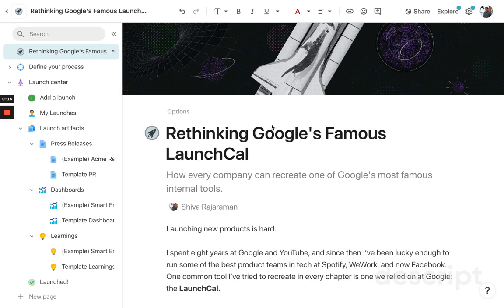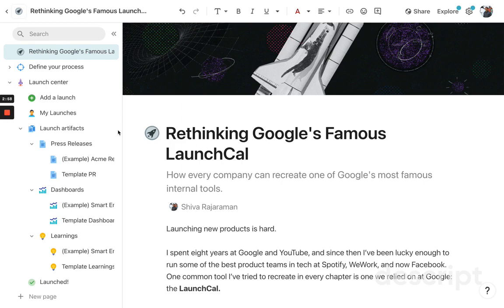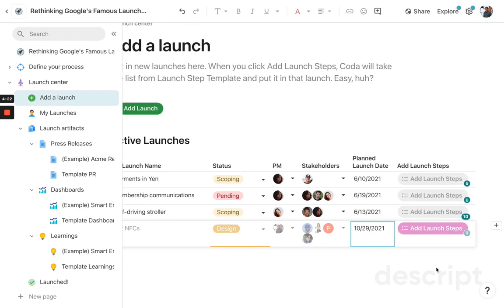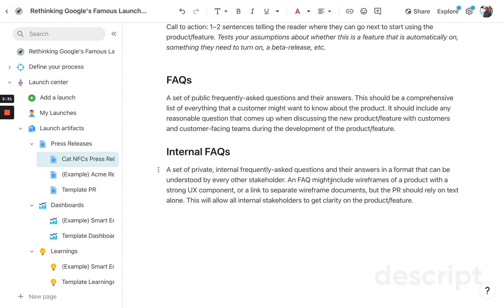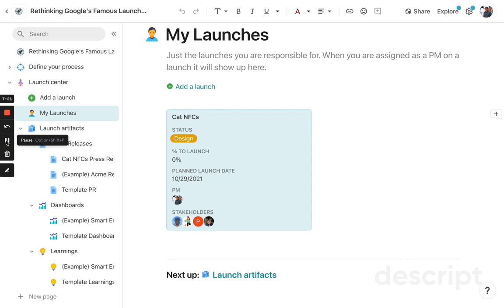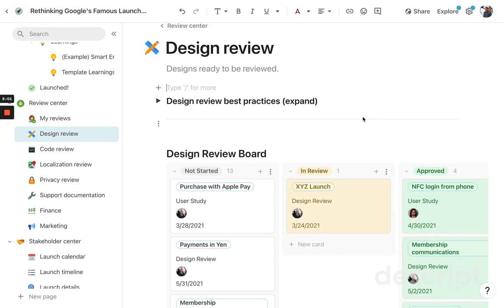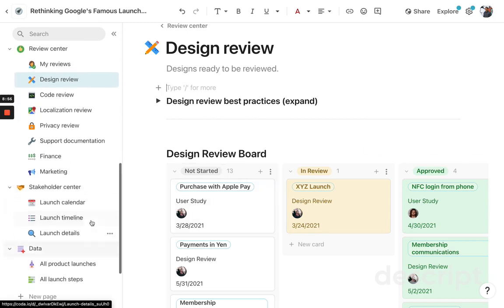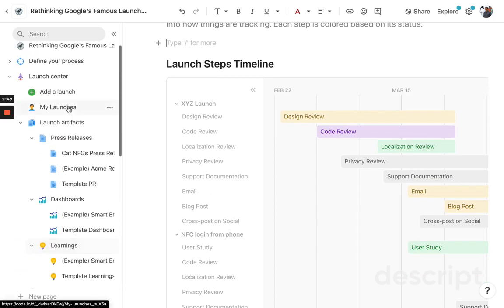Google LaunchCal: Rethinking the product launch plan | Shiva Rajaraman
How every company can recreate one of Google's most famous internal tools

Launching new products is hard.

Nobody knows that more than Shiva Rajaraman, who spent eight years at Google and YouTube, and since then has led some of the best product teams in tech at Spotify, WeWork, and now Facebook.

One common tool Shiva has tried to recreate in every chapter is one he relied on at Google: the LaunchCal. LaunchCal is a tool for managing product launches. It gives Launchers clear steps, helps Reviewers add lift, and gives context to Stakeholders. Now Shiva is rethinking the LaunchCal and giving every team, including yours, the tools you need to coordinate impactful product launches like Google.

Coda is a new doc that brings words, data, and teams together. It comes with building blocksーlike tables that talk to each other and buttons that take actionーwhich anyone can combine to make a doc as powerful as an app.